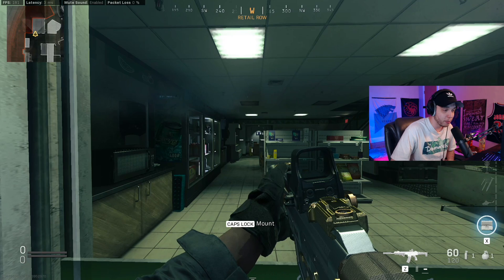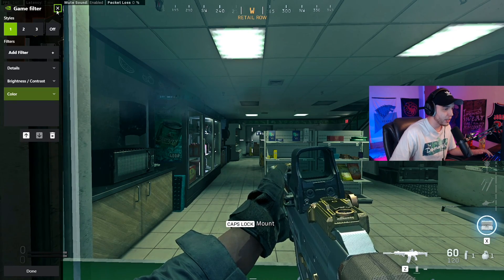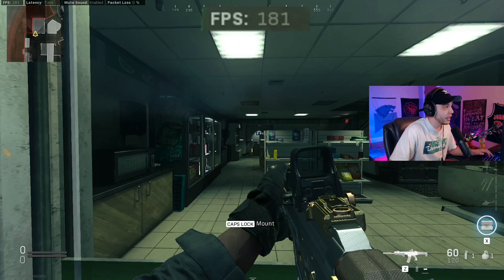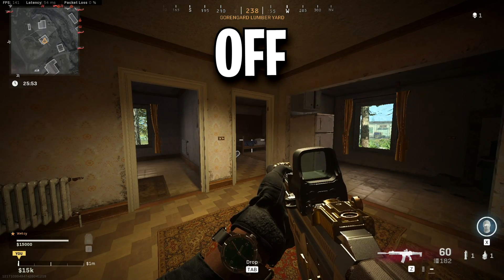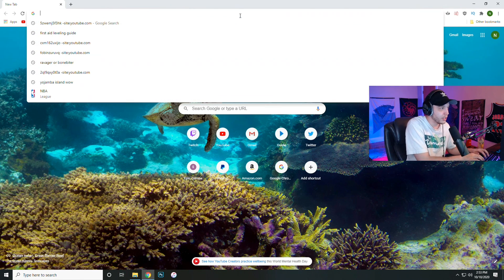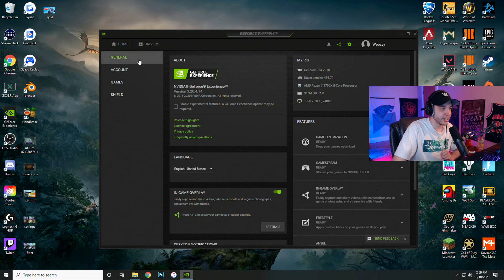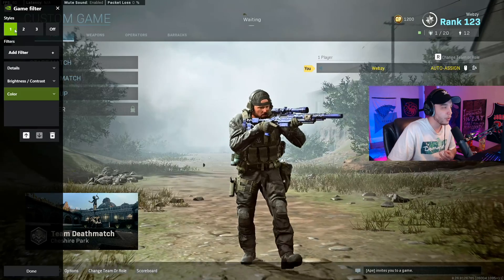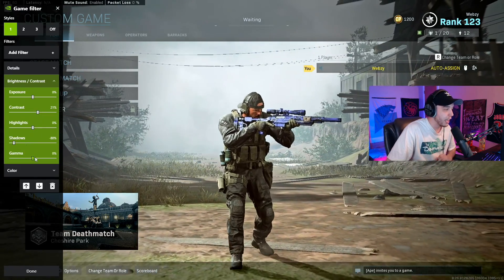BEST Nvidia Filters for Warzone! + How to Setup!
In todays video I'll be showing you the BEST Nvidia filter settings for Warzone/Modern Warfare! I'll also be showing you how to setup and install the filters!